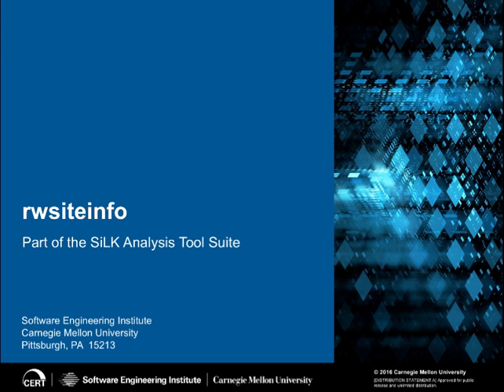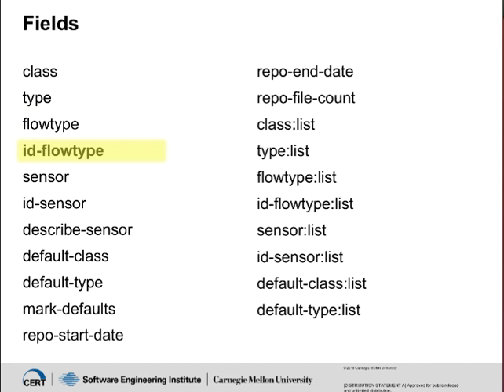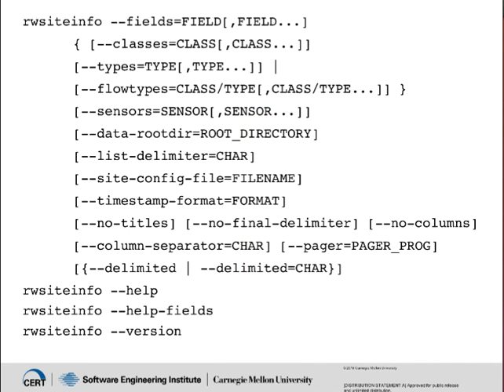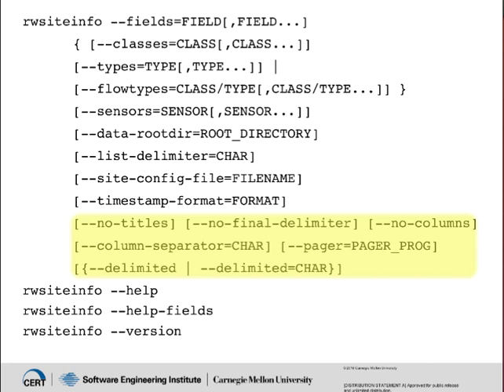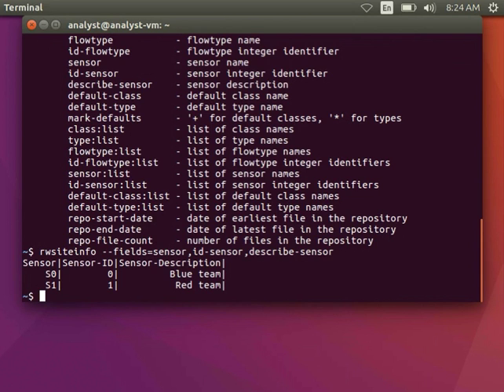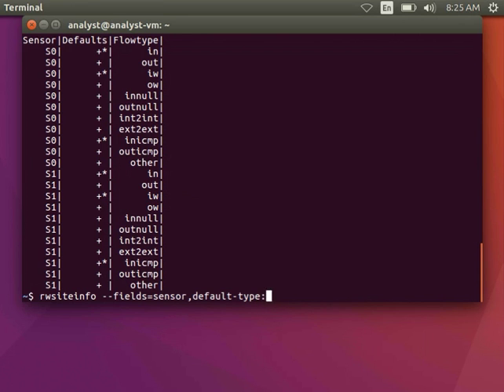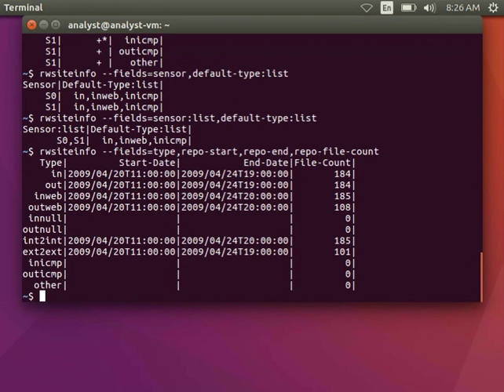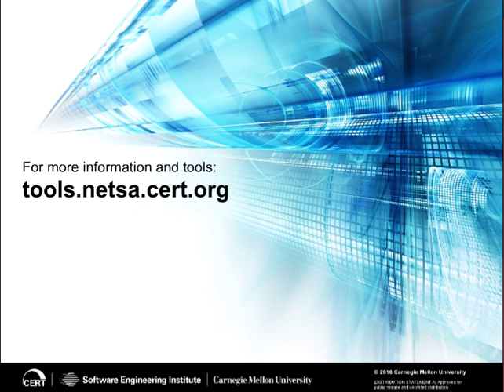rwsiteinfo: Part of the SiLK Analysis Tool Suite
Welcome to the NetSa Tools video tutorial series created by the Software Engineering Institute at Carnegie Mellon University. This tutorial covers rwsiteinfo, one of the tools in the SiLK Analysis Tool Suite.